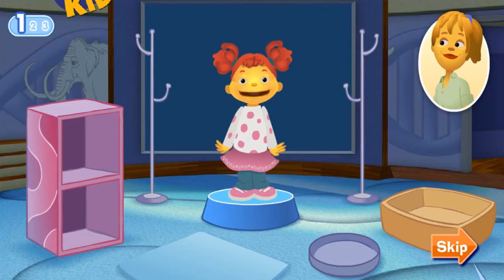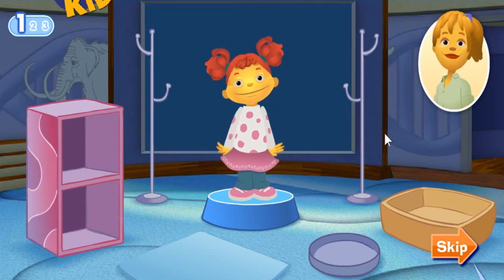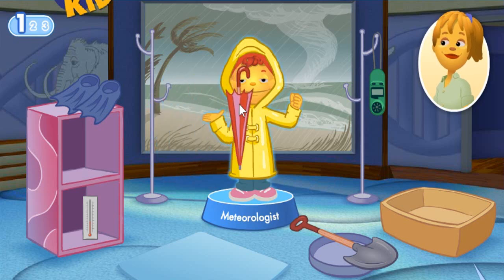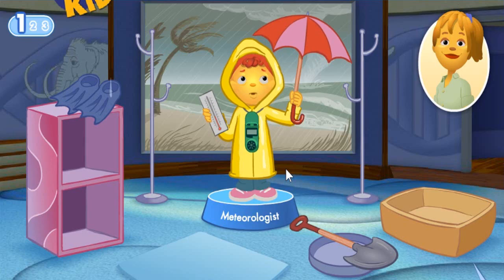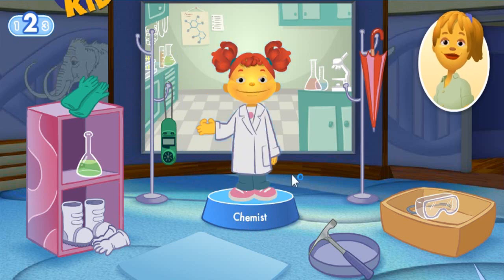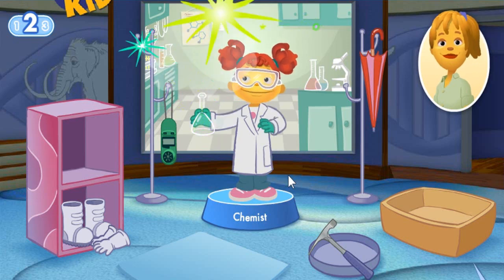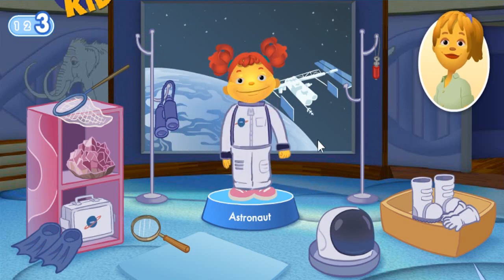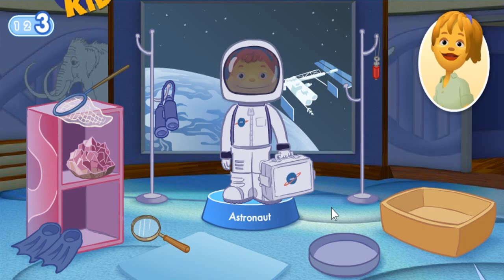I Want To Be A Scientist (WHEN I GROW UP ESSAY) | Sid The Science | PBS KIDS - Games For Childrens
I Want To Be A Scientist (WHEN I GROW UP ESSAY) | Sid The Science | PBS KIDS

 "When I grow up I want to be a scientist ", were some of the expressions of the nearly 400 children and adolescents who are staying in living homes and who enjoyed these days the adventure of visiting Technopolis Federal.

The initiative, carried out by the Ombudsman for the Rights of children and adolescents, together with the House of Representatives, aims to guarantee the right to equality, art, recreation and knowledge.

 "What I liked the most was looking at the dinosaurs, they looked alive! "  "To my all that robotics... was very cute "  "When I grow up I want to be a scientist " were some of the testimonies of children and adolescents who, although they are with measures of Protection and are housed in residences as living homes, they were also able to travel and enjoy Federal Technopolis in Misiones.

 "The advocacy of NNyA's rights among its main functions seeks to promote and guarantee the rights of all children and adolescents. In this sense, the activity in question constitutes a relevant space so that the children who reside in these institutions can exercise their right to access to art, recreation and knowledge  "said defender Miguel Molina.

More Vídeos

Prodigy Math Game: (Battle In The Tower 1 Fight) | Level 34 | Part 19 - Games For Childrens

Age Of Empires 2: (CAPTURE 3 RELIES) | The Age Of Kings | Part 3 - Games For Childrens

Age Of Empires 2: (Destroy The English Tower) | The Age Of Kings | Part 2 - Games For Childrens